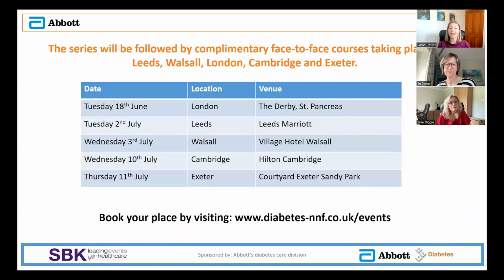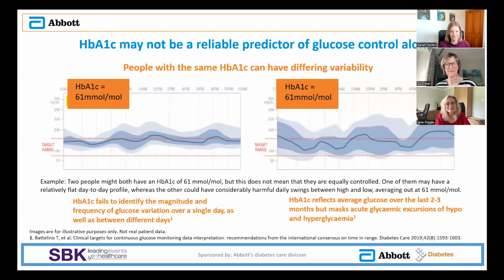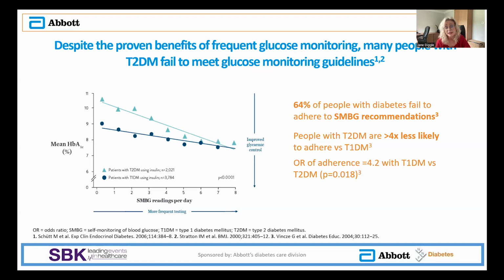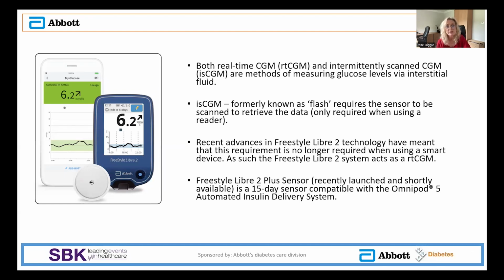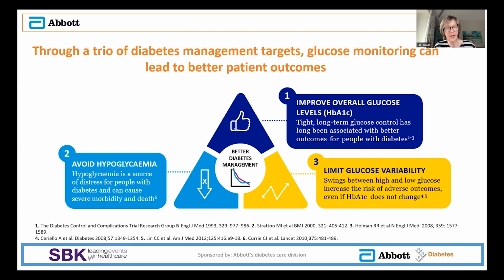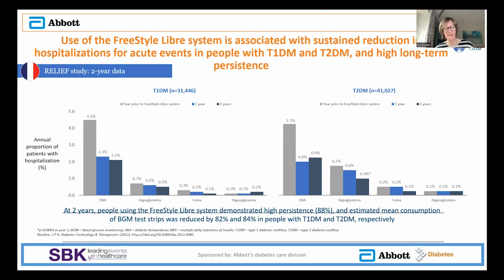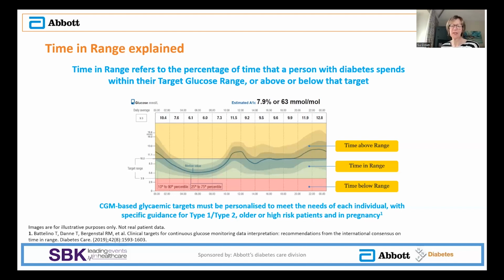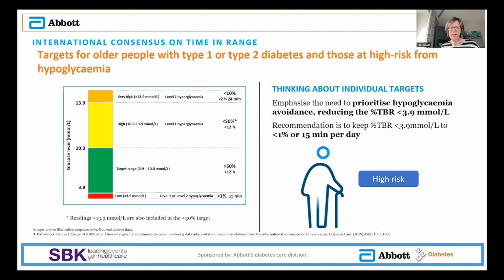Webinar 1: Introduction to Continuous Glucose Monitoring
Recorded: 1st May 2024 | 12.30pm-1.30pm GMT

Please note, this content is designed for use by NHS Healthcare Professionals only.

Do you work in Primary Care and would you like to gain a practical understanding of FreeStyle Libre 2 System? Benefit from shared experience and the insight of Dr Sarah Davies, Jane Diggle and Su Down:

- Understanding the FreeStyle Libre 2 system
- Exploring clinical outcomes of CGM
- Navigating the criteria for CGM
- Achieving the triangle of diabetes care
- Overcoming access barriers and bias
- Grasping the basics of Time in Range

This is just one of a four-part webinar series:
Webinar 1: An introduction to Continuous Glucose Monitoring
Webinar 2: Identifying eligible patients for Continuous Glucose Monitoring
Webinar 3: Starting patients on Continuous Glucose Monitoring
Webinar 4: An introduction to data interpretation for Continuous Glucose Monitoring

The series will be followed by complimentary face-to-face courses taking place in Leeds, Walsall, London, Cambridge and Exeter.

For further information on all past and present Diabetes events, please